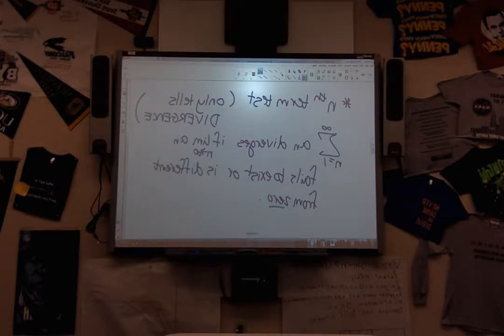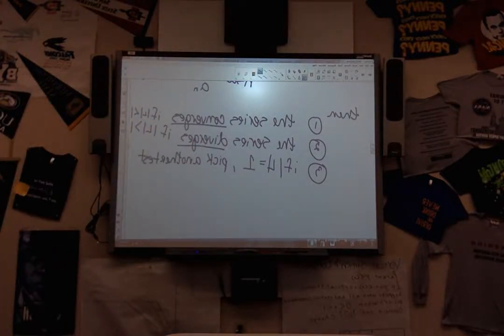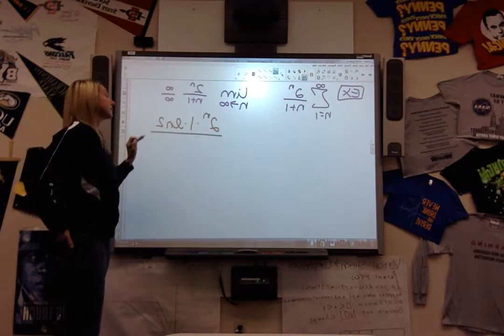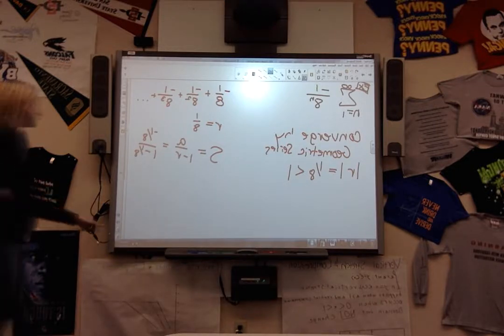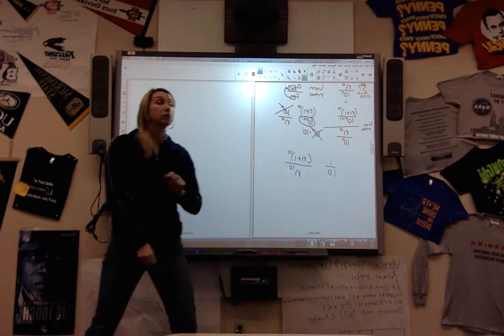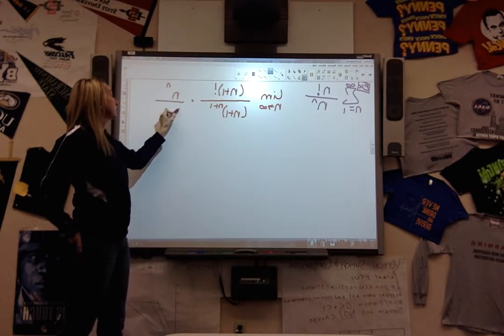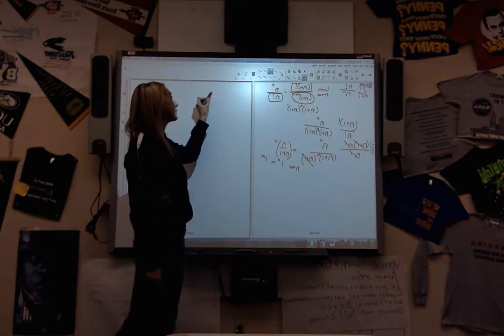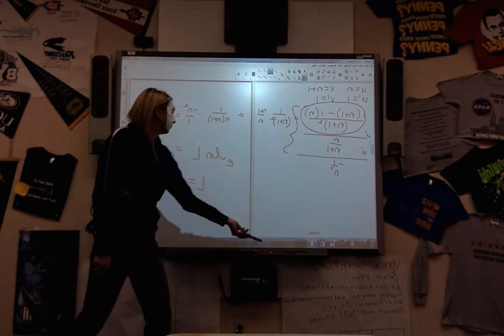AP Calc 9.4 Radius of Convergence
UMHS Mrs. Priors lecture